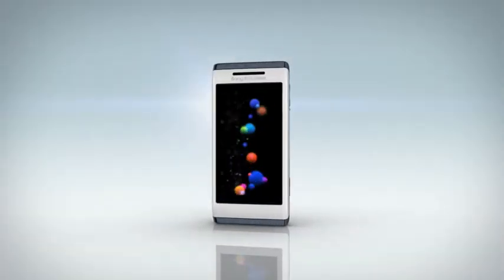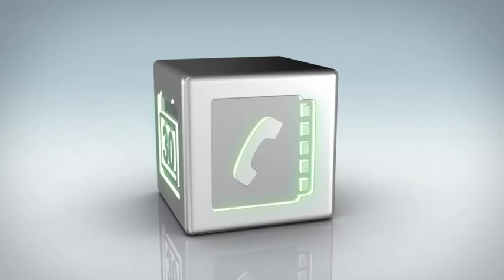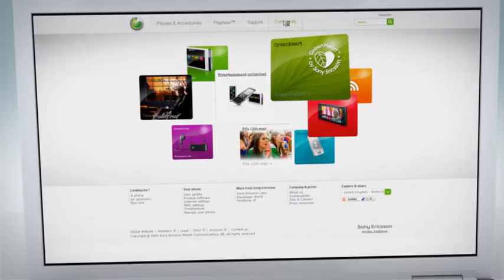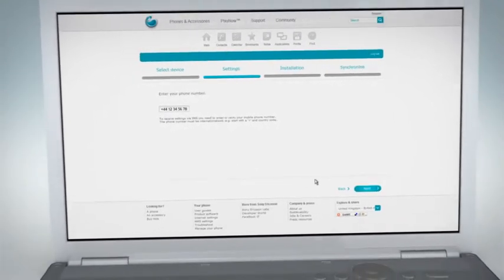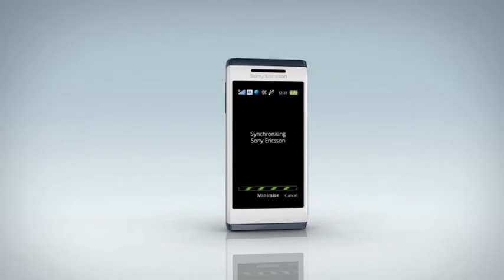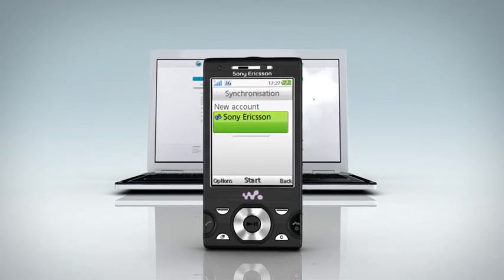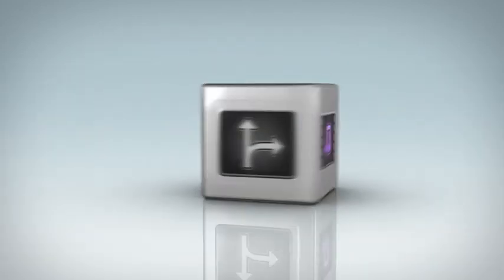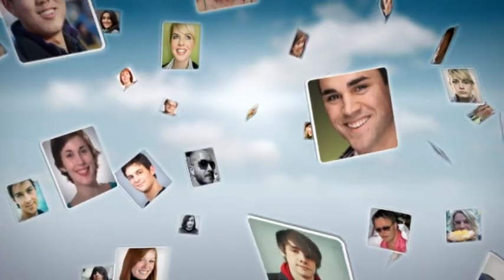Telefon szinkronizálás a Sony Ericssonnal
Könnyű szerrel szinkronizálhatod a kontaktlistád, naptárad, könyvjelzőid és jegyzeteid a Sony Ericsson honlapján.